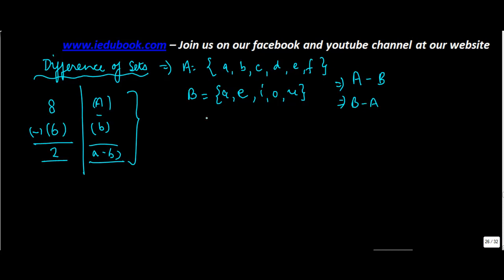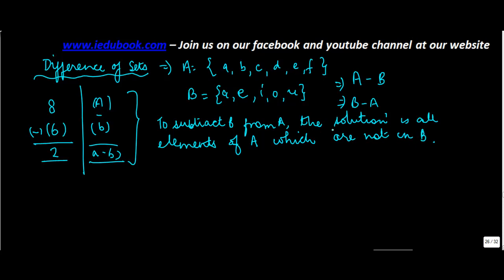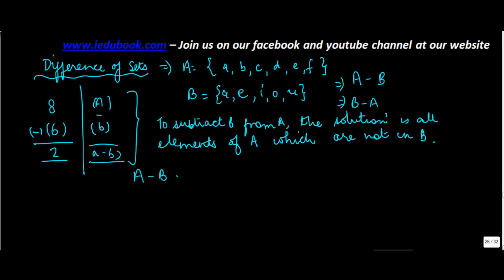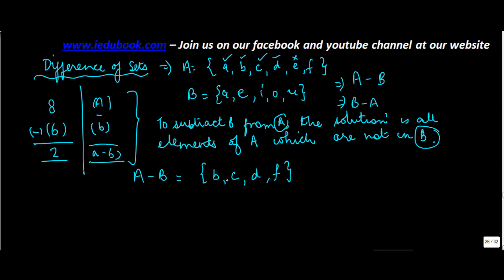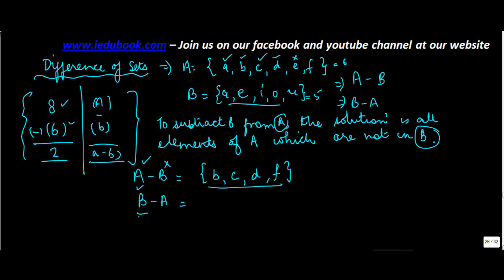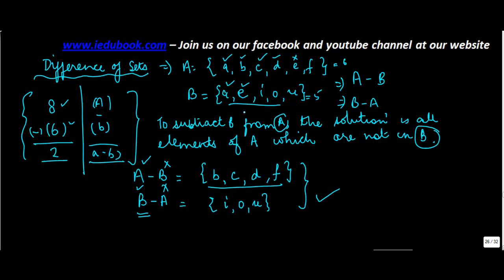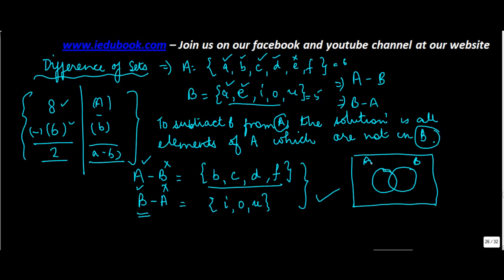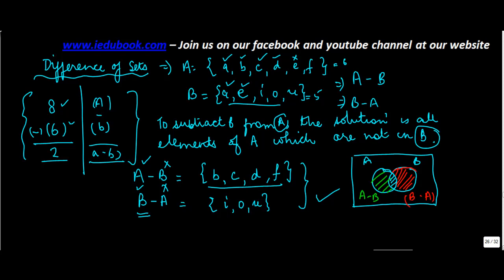463.Subtraction of sets from each other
Subtraction of sets from each other